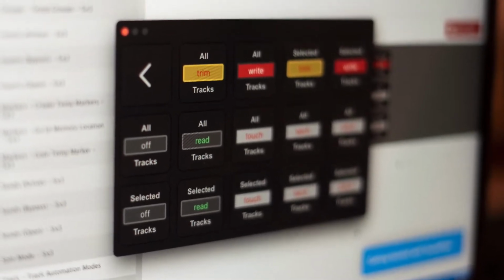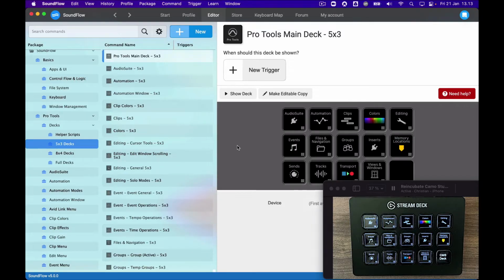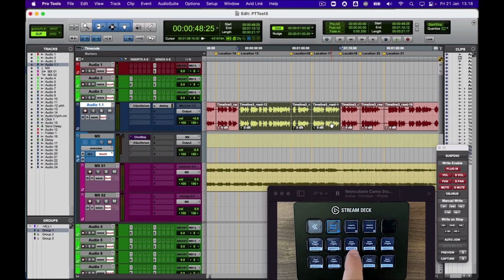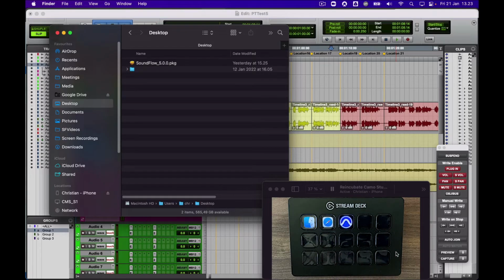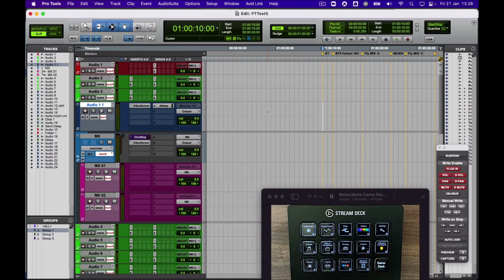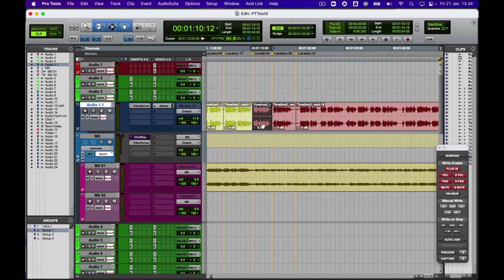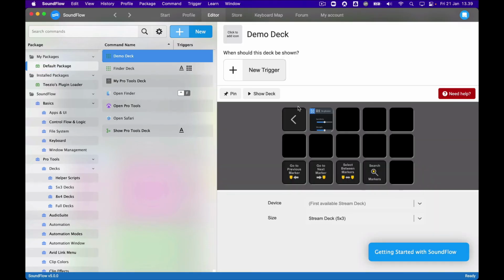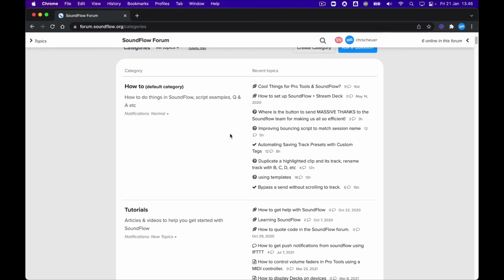Soundflow 5 - Everything You Need To Know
Soundflow 5 Explained With Christian Scheuer.

Find out about the new features in SoundFlow 5 including the new easy setup process and the included 1300 Pro Tools macros and 30+ preinstalled Decks in this exclusive demonstration with SoundFlow founder and CEO Christian Scheuer.